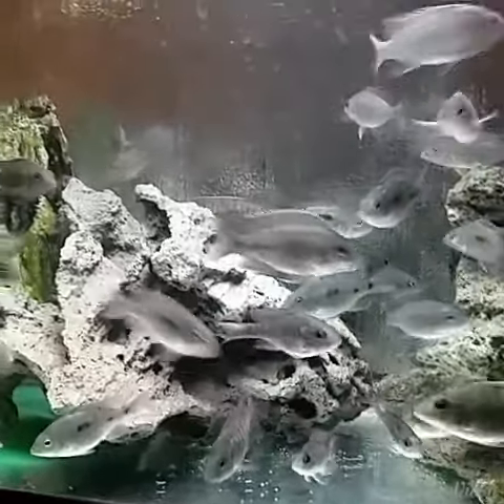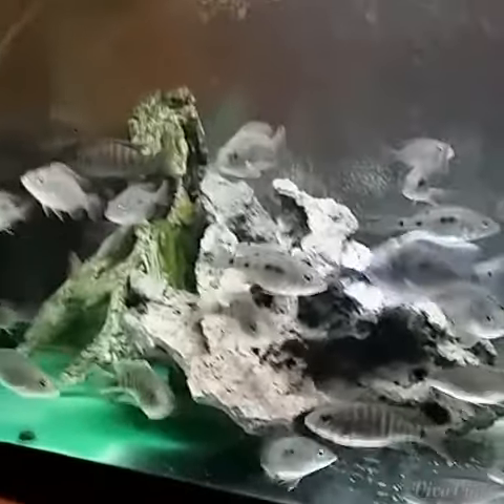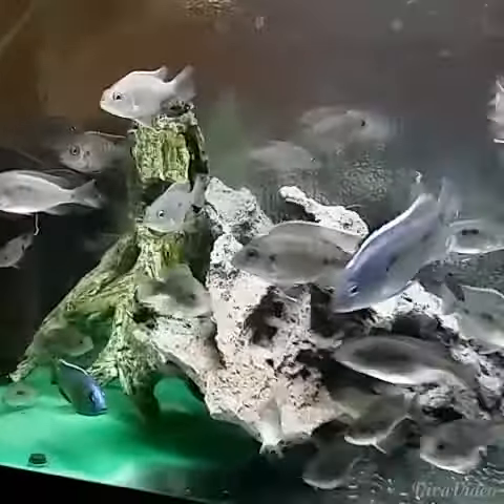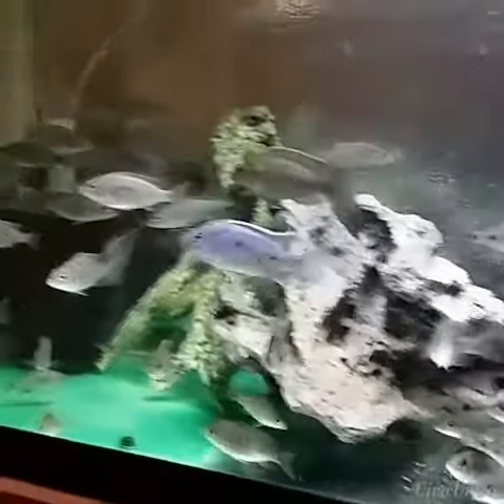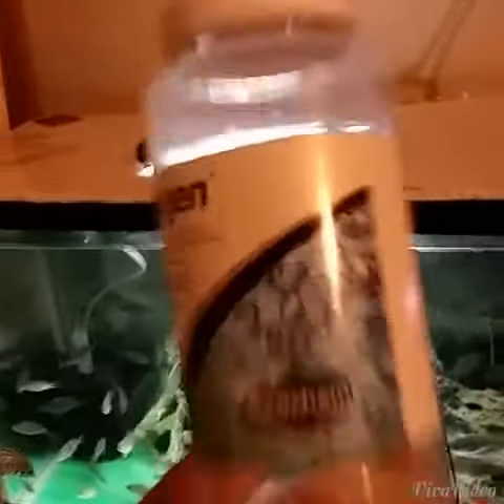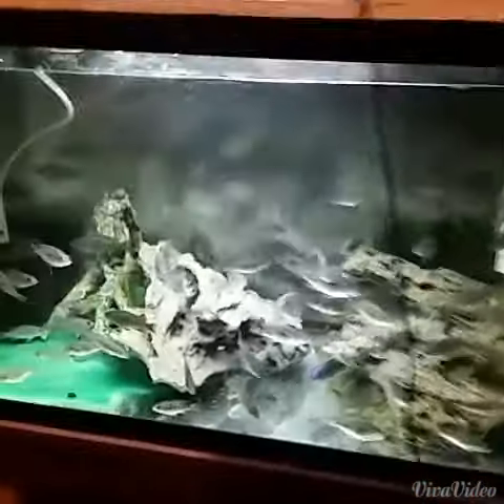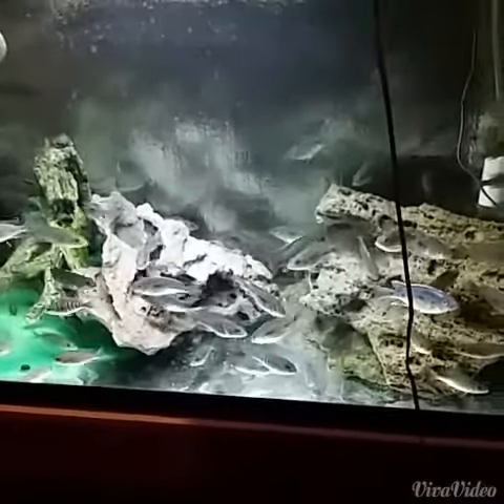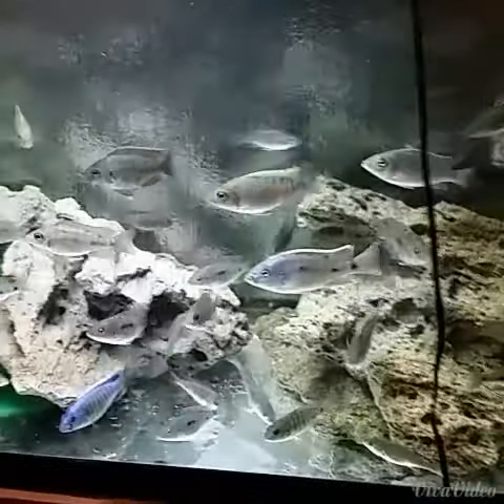The Inquisitive Fish Guy 100 Sub. Contest Video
This is a video for The Inquisitive Fish Guy's 100 Subscriber Contest.  You really need to check out his channel and sub. him if you haven't already.  Good luck to everyone.